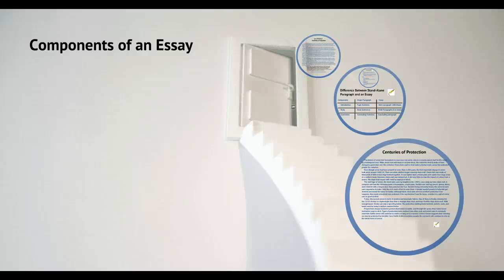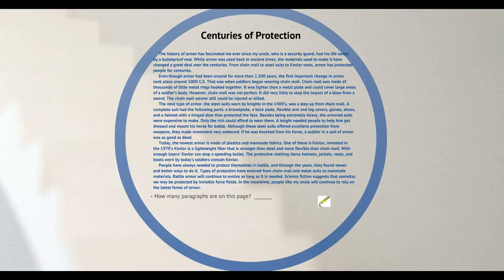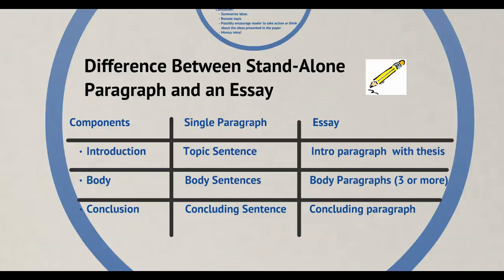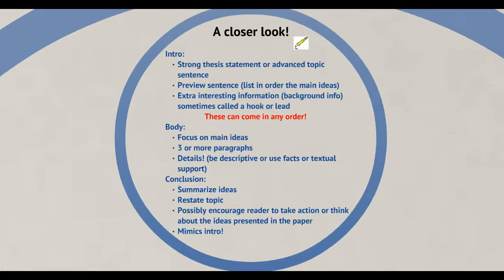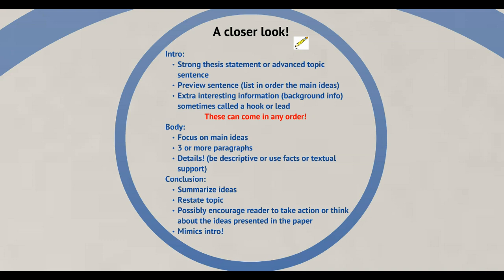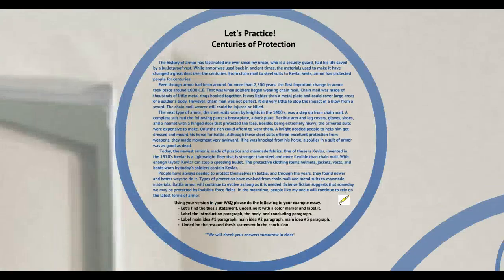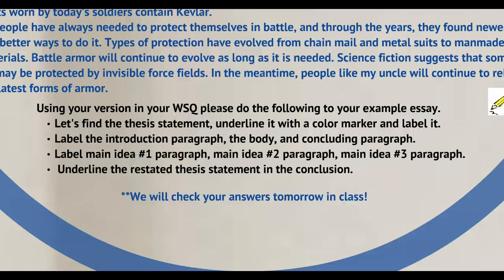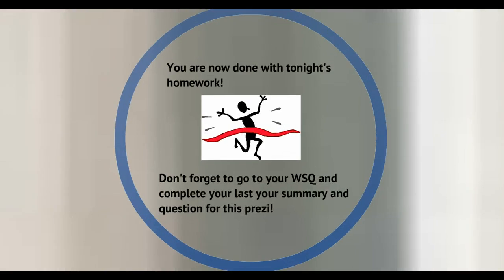Components of an Essay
Identifying the characteristics of an essay.